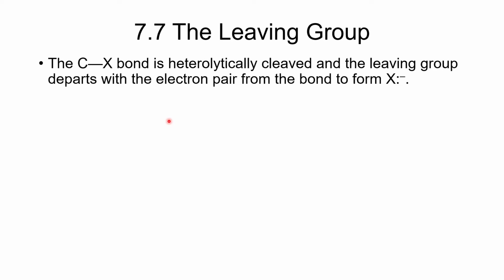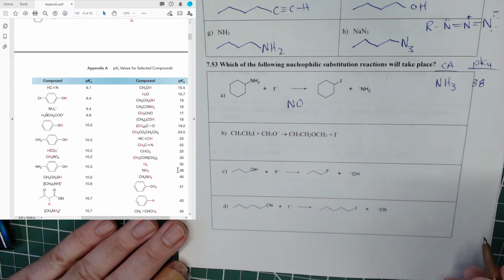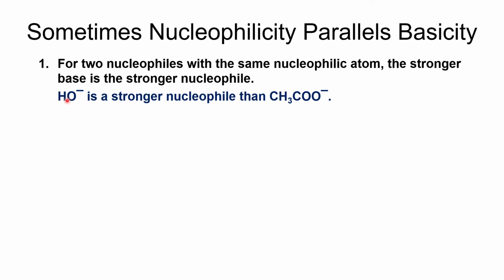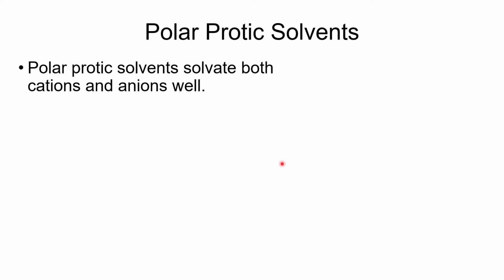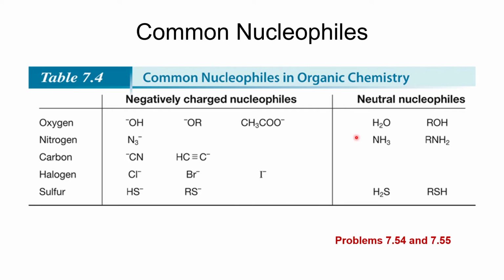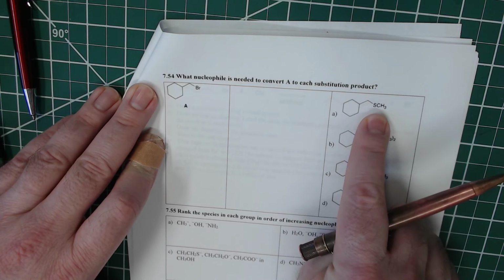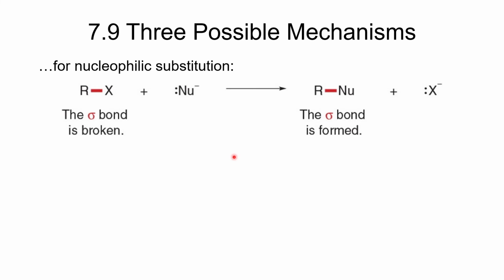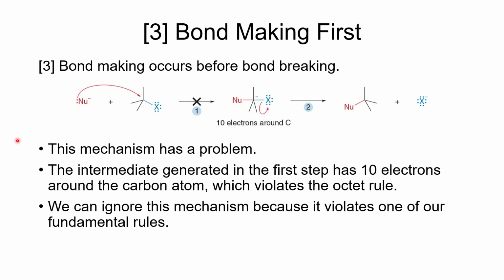Organic Chemistry I CHEM-2423 Ch 7 Alkyl Halides and Nucleophilic Substitution Part 2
Chapter 7: Alkyl Halides and Nucleophilic Substitution

0:00 Section 7.7 The Leaving Group: Predict leaving group ability based on the strength of a base or its conjugate acid. Compare leaving group ability of anions and neutral leaving groups.
8:14 Section 7.8 The Nucleophile: Distinguish between nucleophilicity and basicity. Predict the effect of steric hindrance on nucleophilicity. Explain the effect of polar protic solvents and polar aprotic solvents on nucleophilicity.
15:57 Solvent effects on nucleophilicity
35:05 Section 7.9 Three Possible Mechanisms: 1) Concerted, 2) Bond breaking first, and 3) Bond making first.